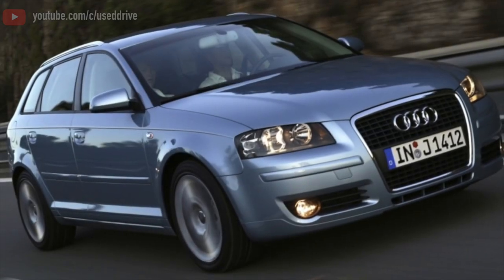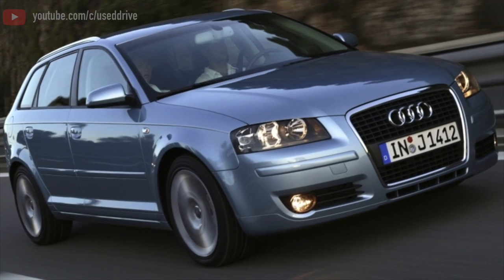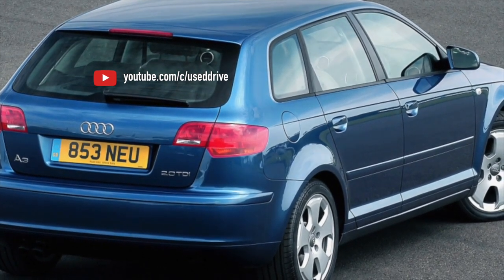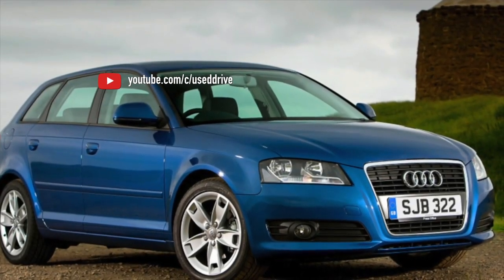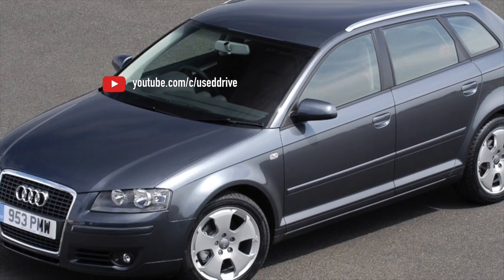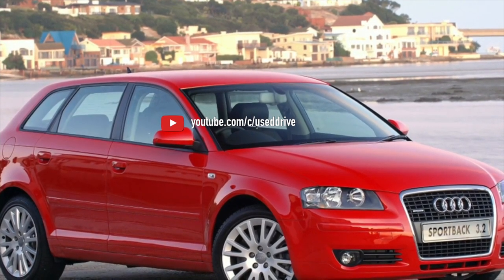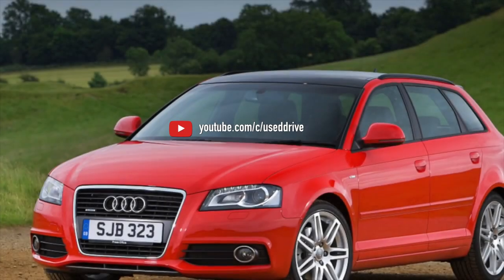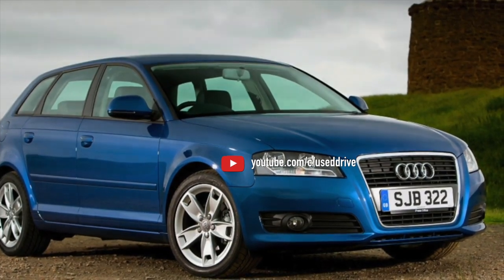What are the most common problems with a used Audi A3 8P?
Used Audi A3 2003 – 2012 review.
What should I look for in a used Audi A3 2?